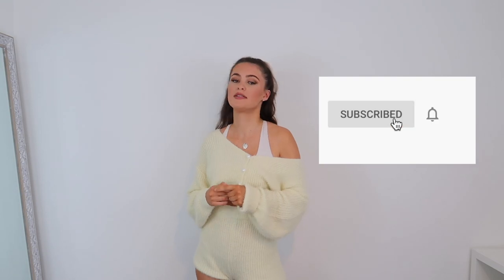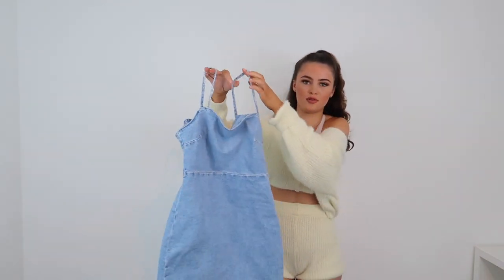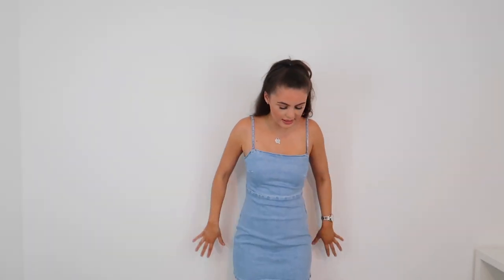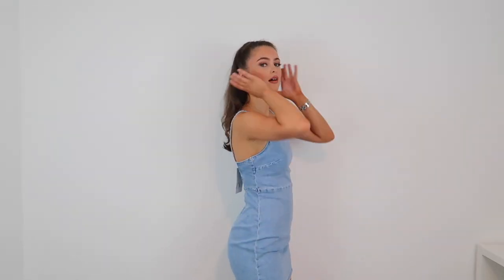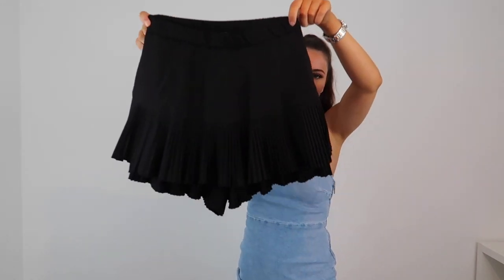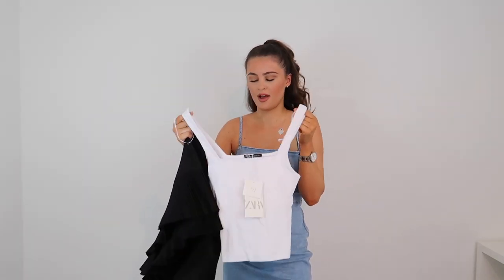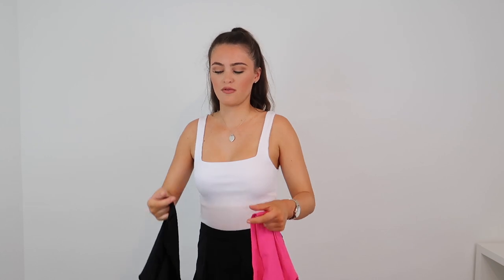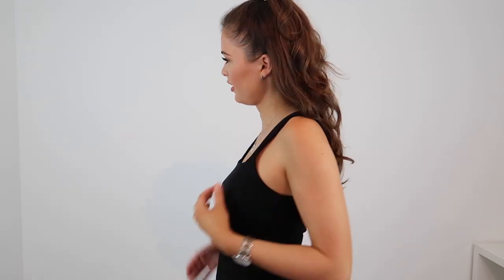HUGE £200+ ZARA SPRING/SUMMER TRY ON HAUL 2020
• 21BUTTONS: elliepearce
• DEPOP: elliiepearce